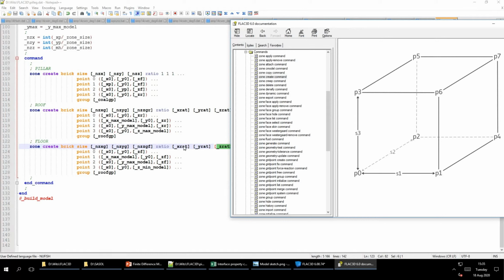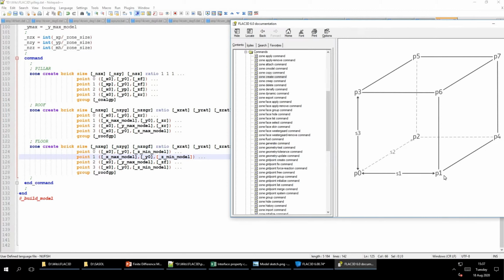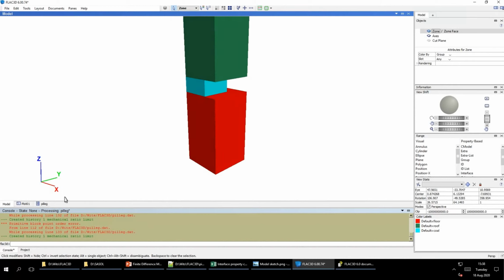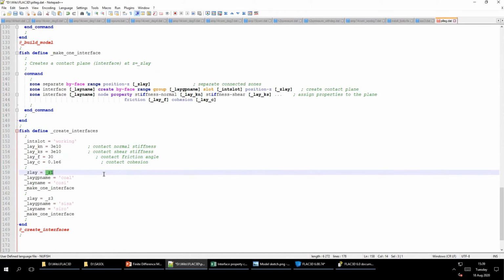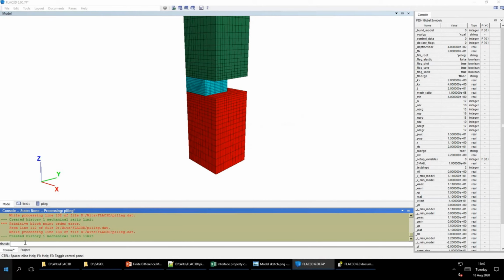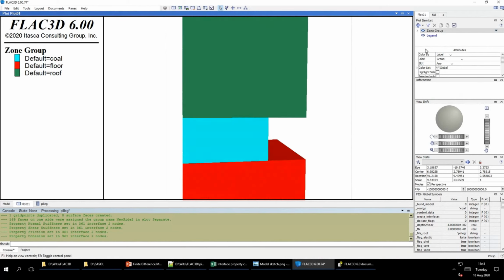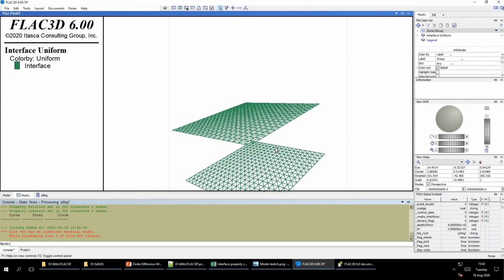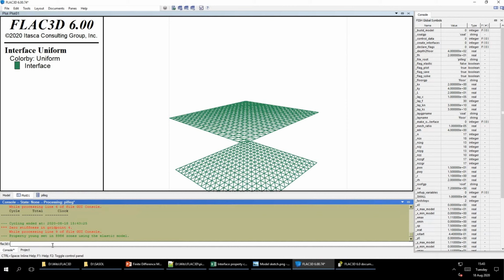Coal Pillar Scenario Problem Session 5